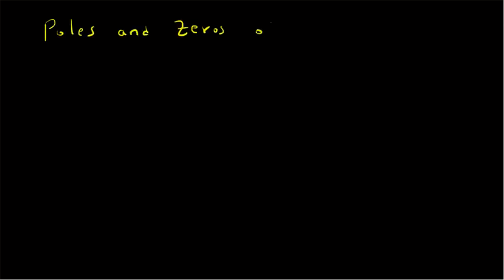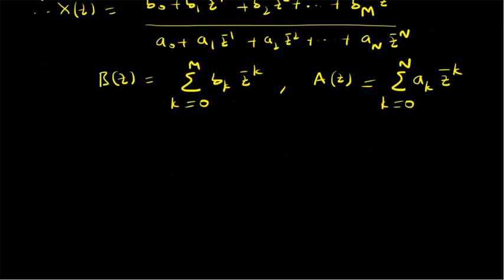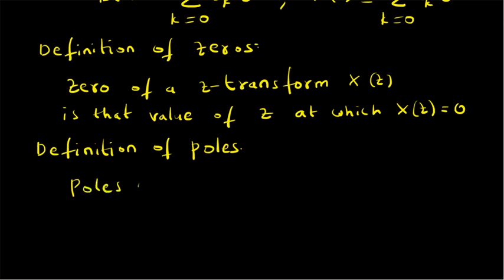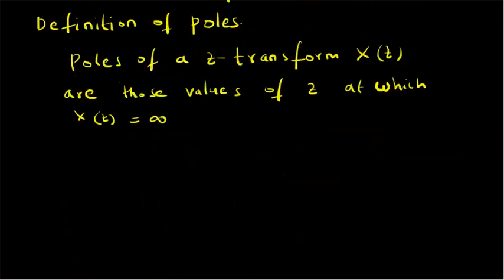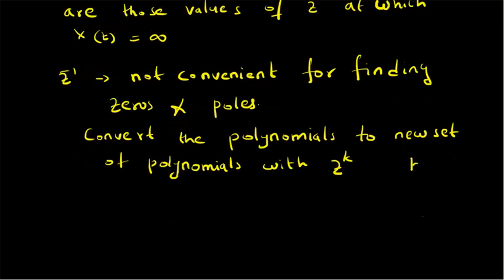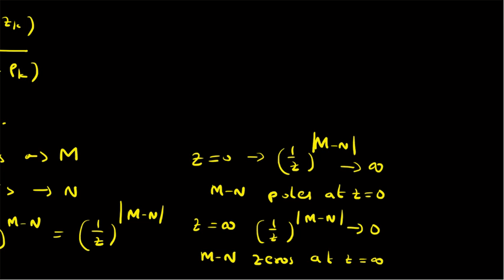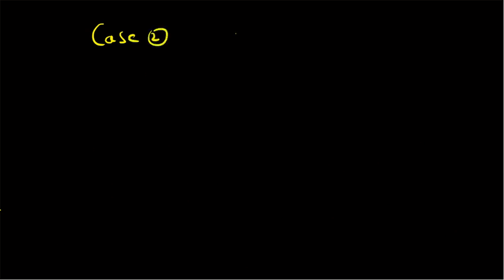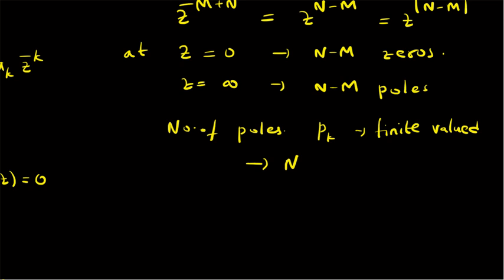Poles and Zeros of a rational z-transform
Introduction to the concept of poles and zeros for a rational z-transform